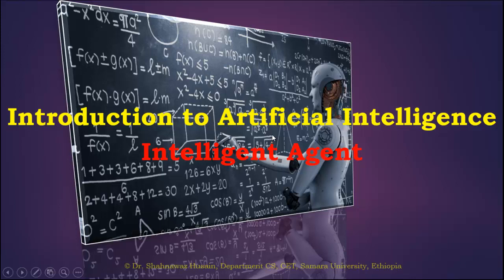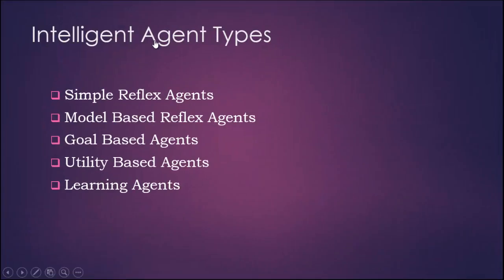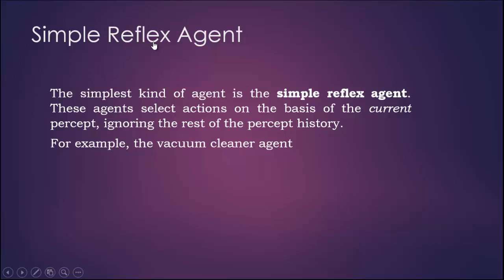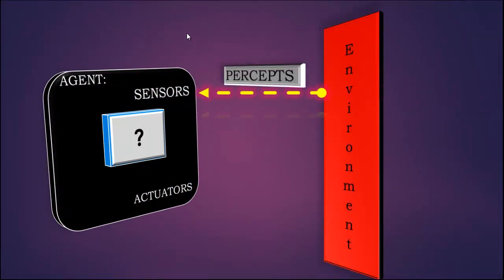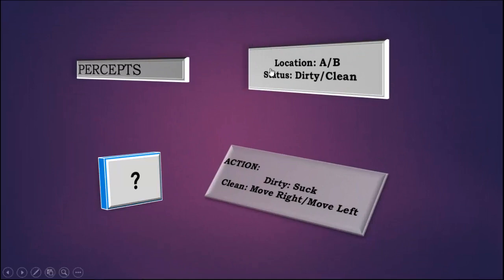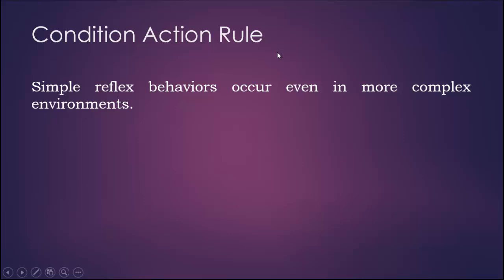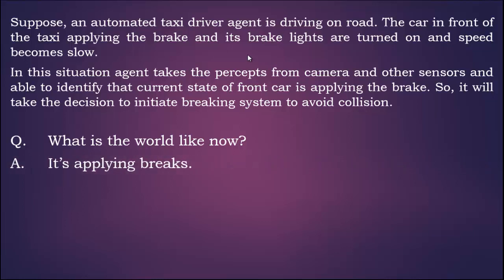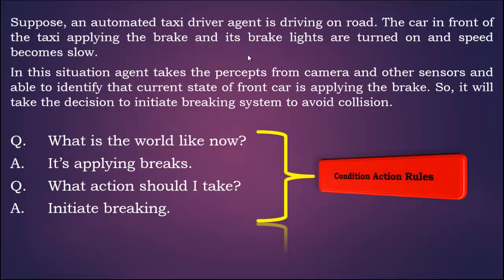Artificial Intelligence | Types of Agent | Simple Reflex Agent | Condition action rule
Introduction to Artificial Intelligence, Types of Agent, Simple Reflex Agent, Condition action rule.